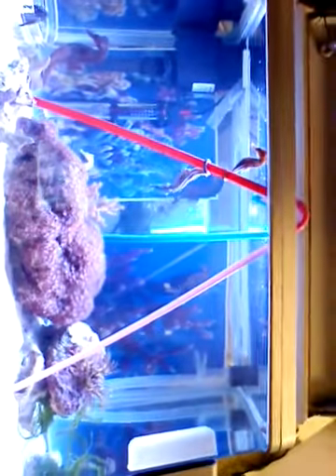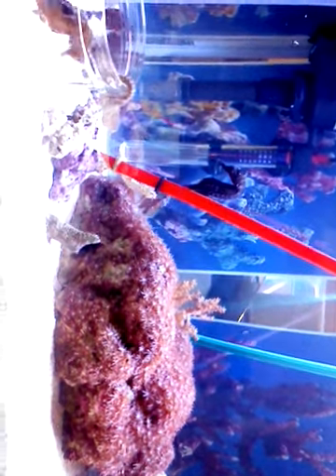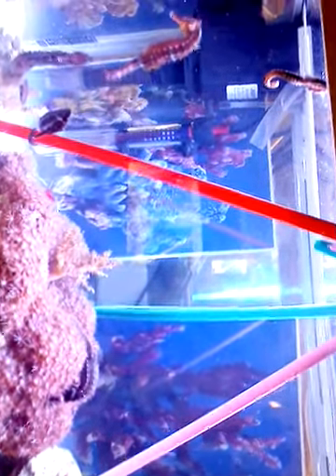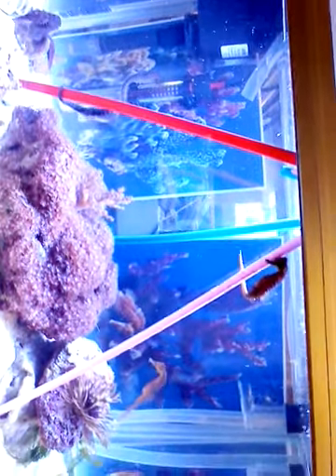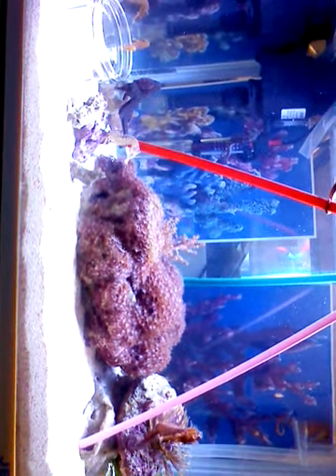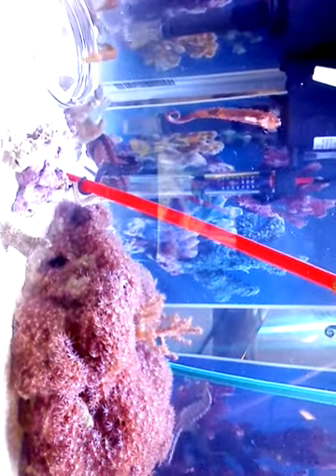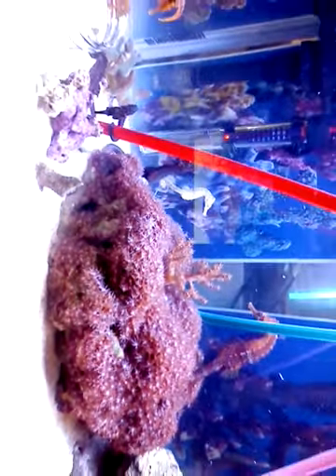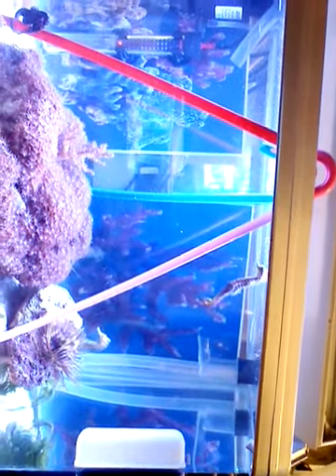Sideways video needs fixing but works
YES The video  is sideways  I know  somehow it messed up on the tablet and it filmed it that way .